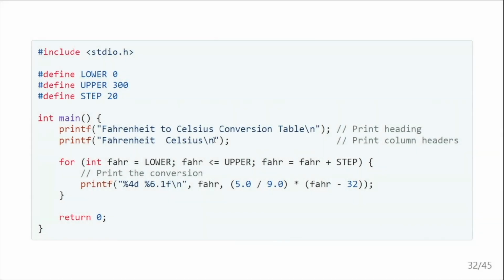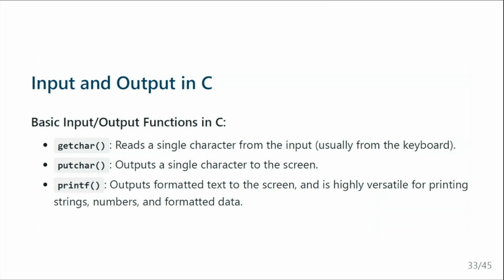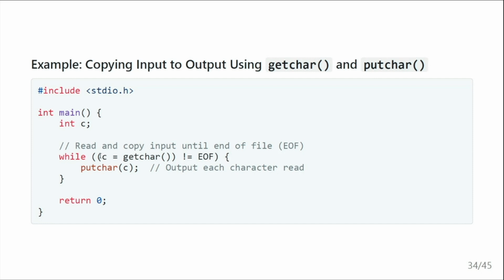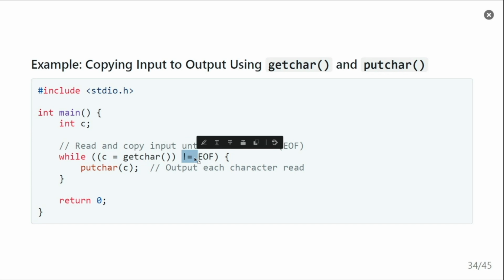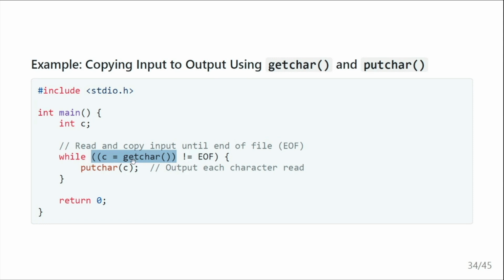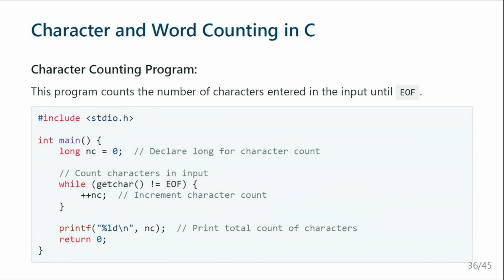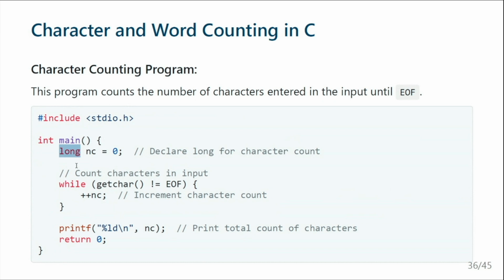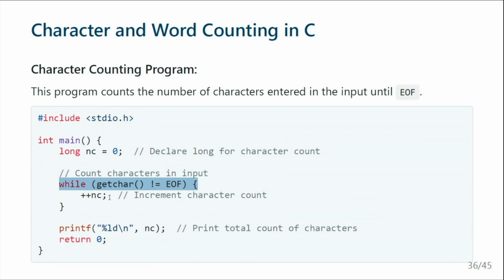Lecture 1 part 2